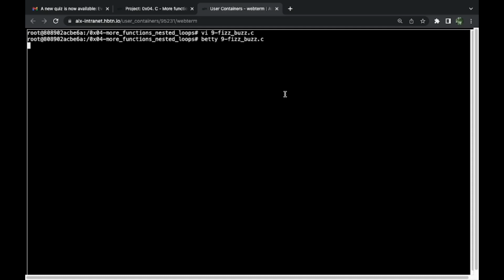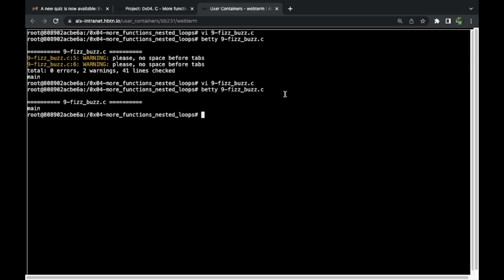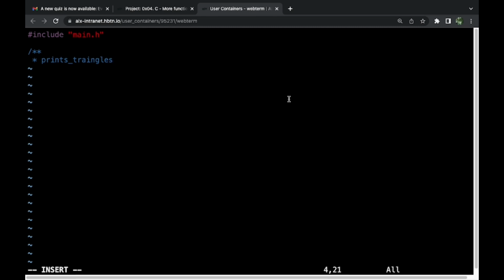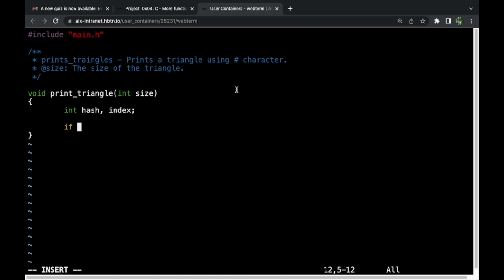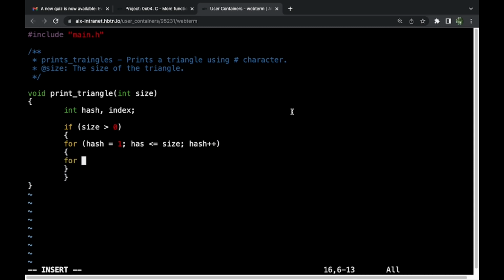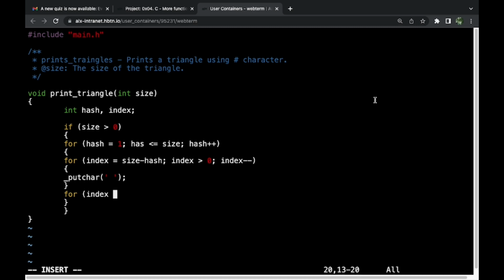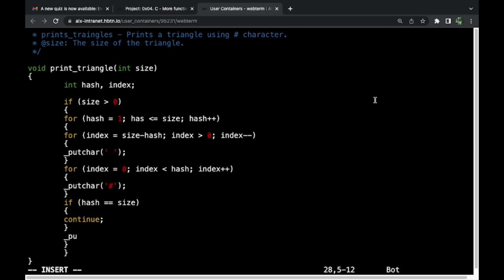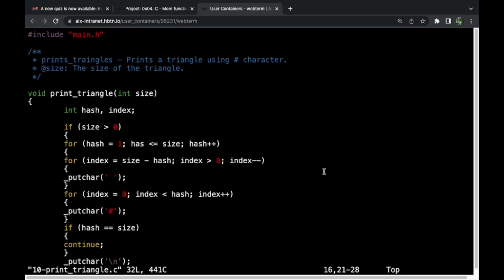More functions and loops project. | Alx Software Engineering Beginner friendly. Nested Part 9